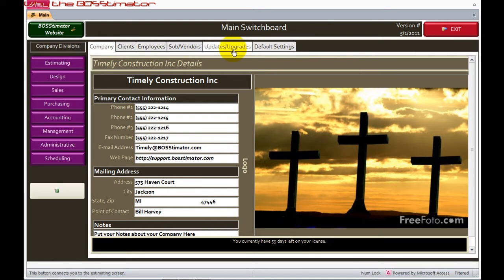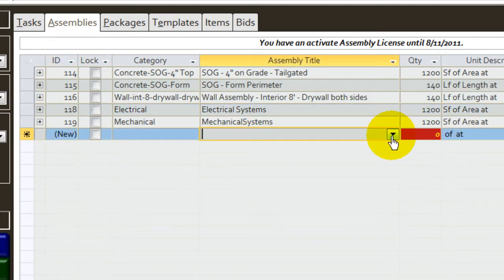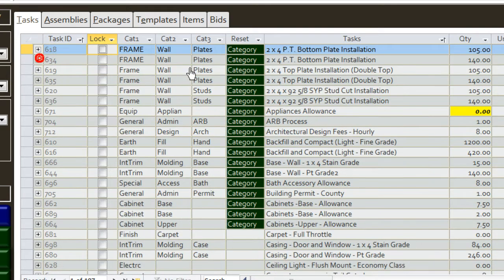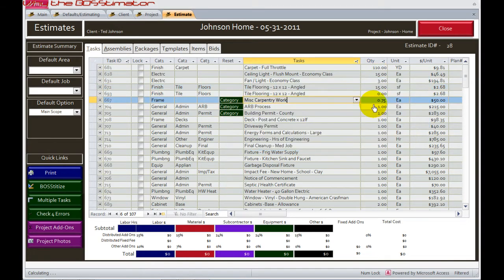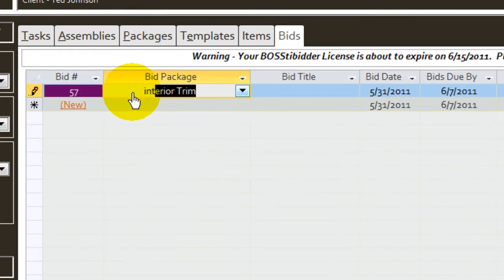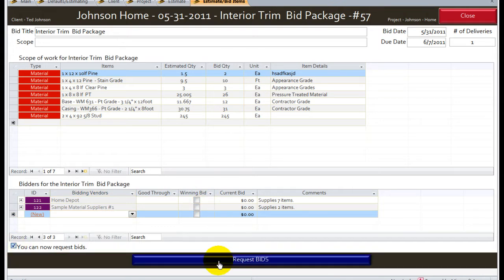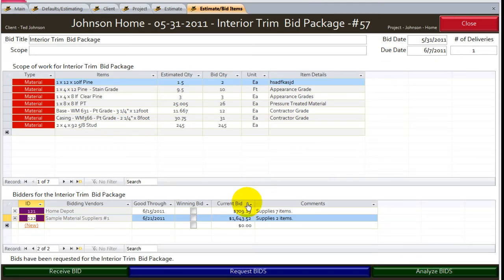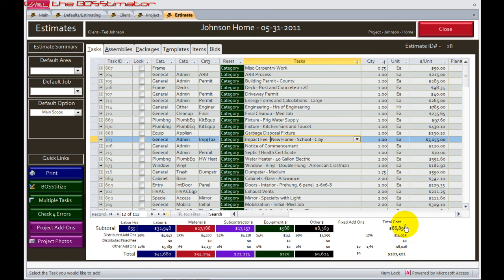Why BOSStimator 1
This tutorial will show you why you need the BOSStimator.